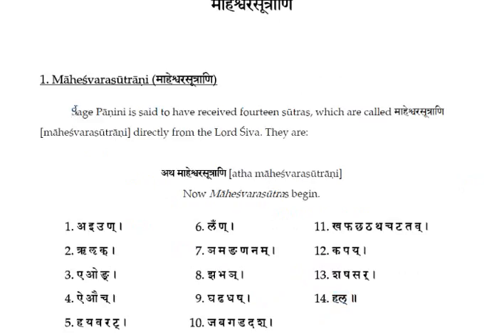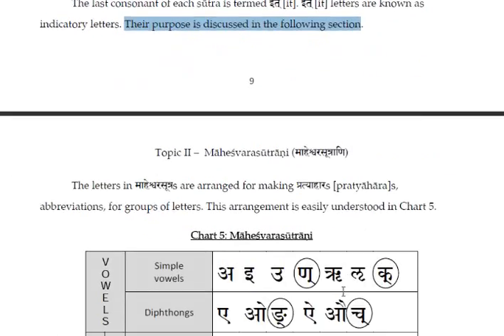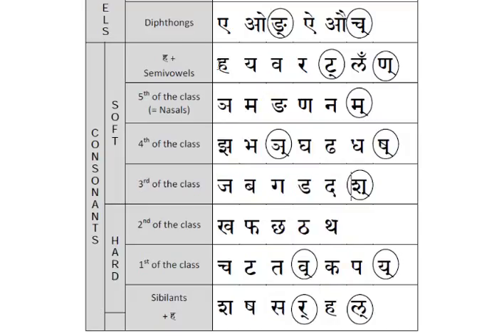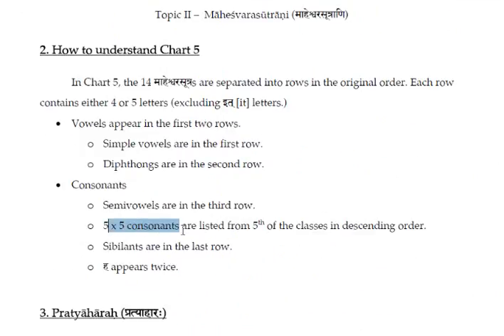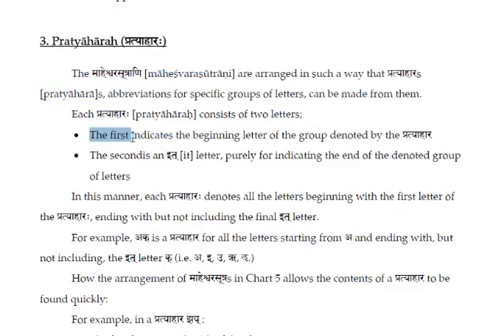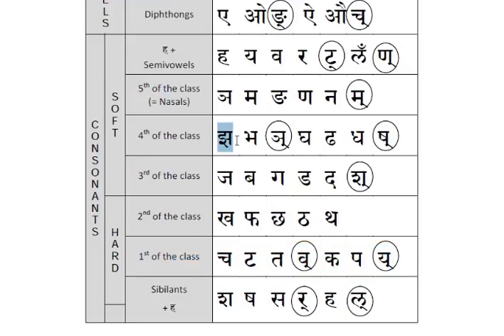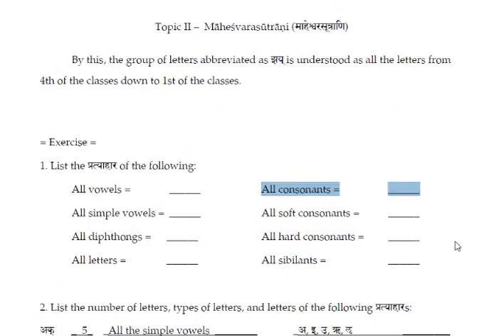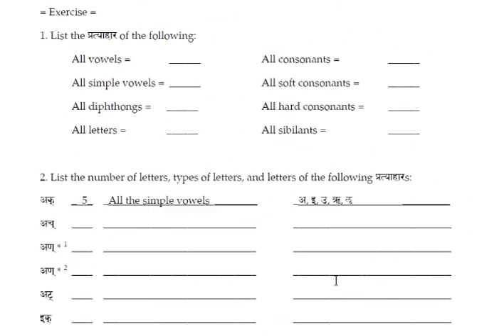माहेश्वरसूत्राणि māheśvarasūtrāṇi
Enjoyable Sanskrit Grammar Volume 2 - page 9 ~